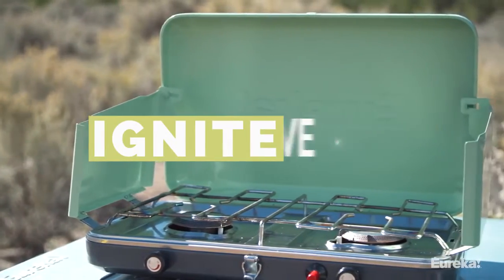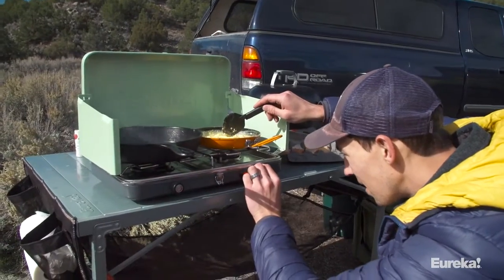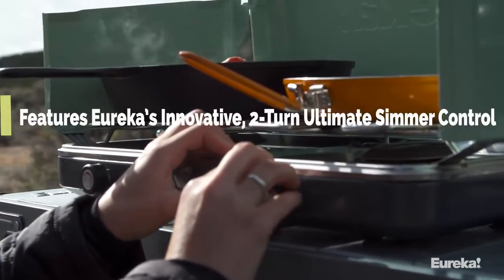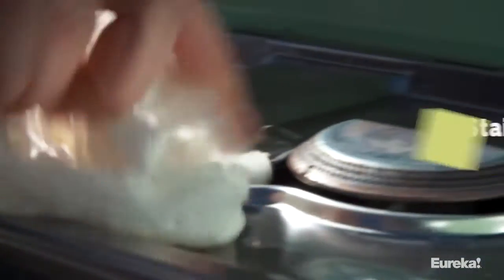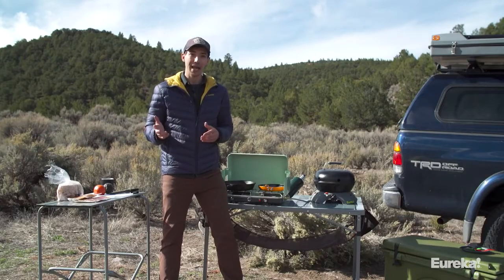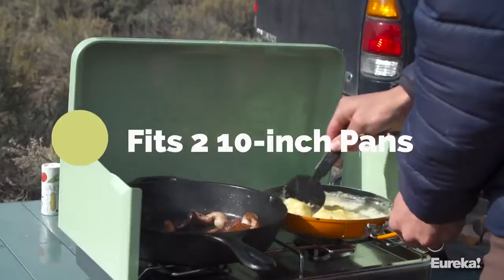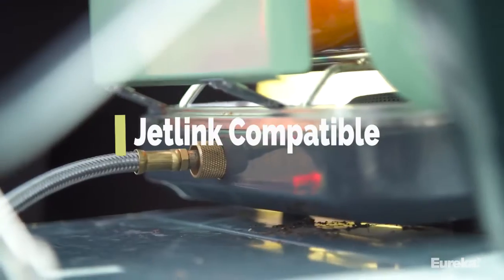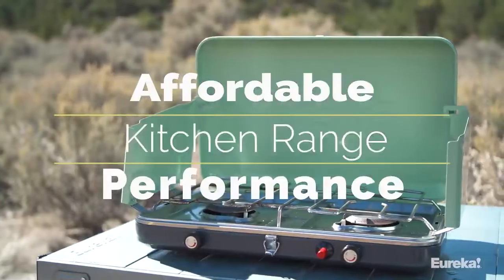Eureka! Ignite Stove Product Tour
Cook the perfect meal for the crew with the Eureka! Ignite Stove.

Video Credit: Eureka! Camping